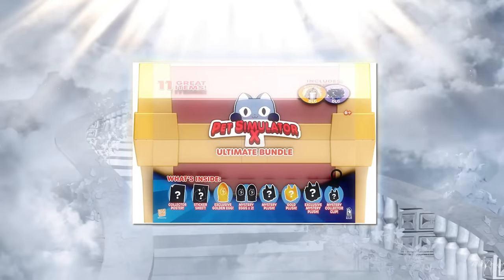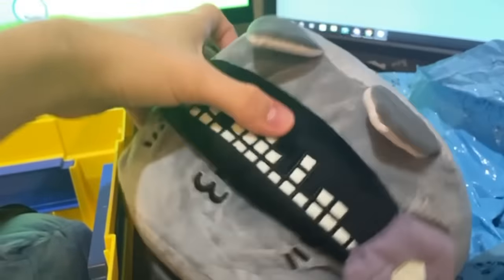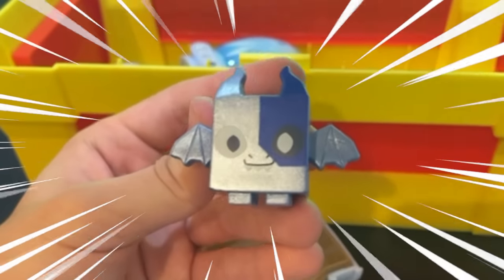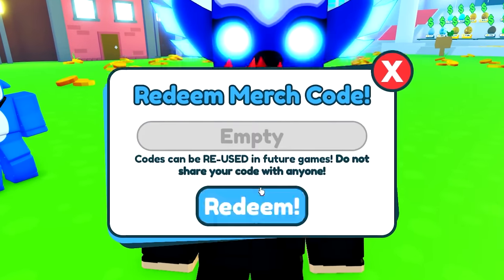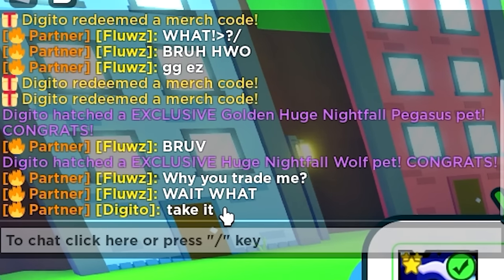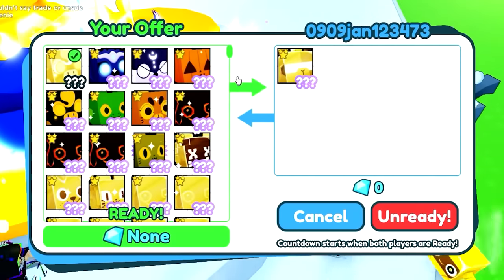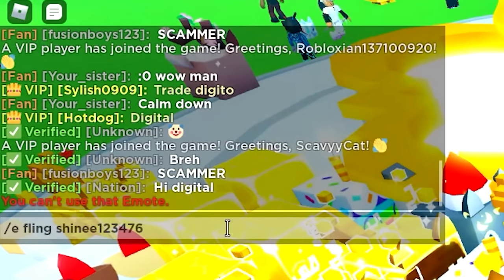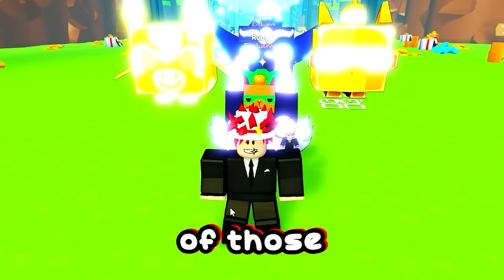Opening Pet Simulator X ULTIMATE BUNDLE TOYS!